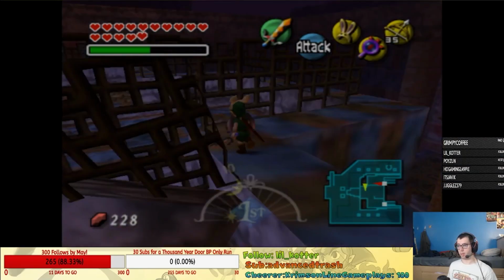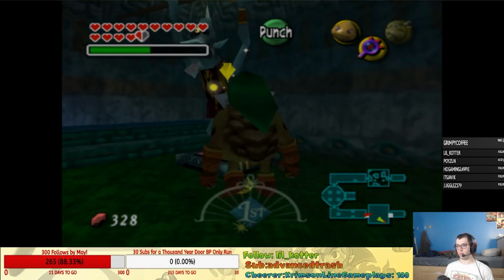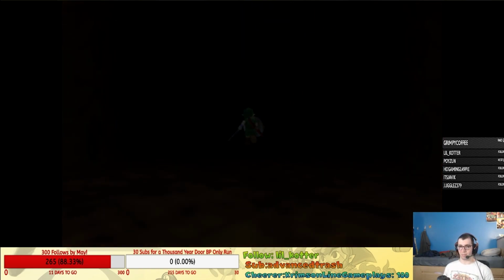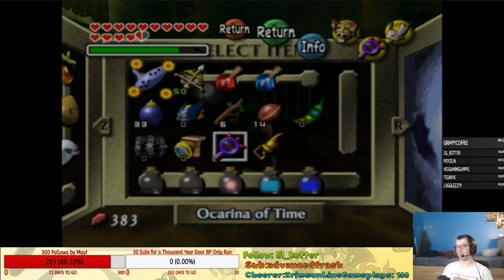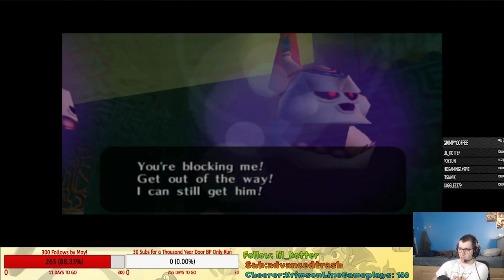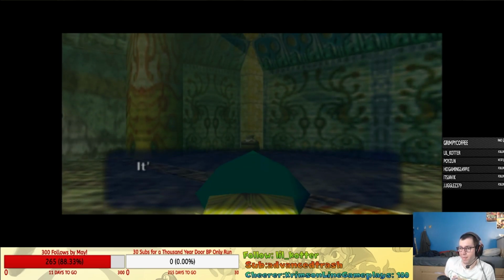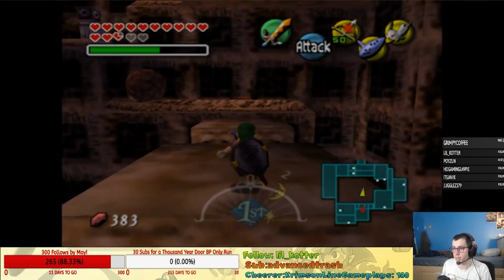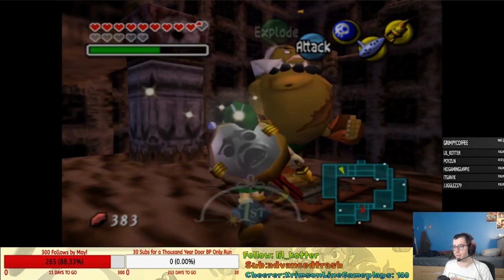Lets Play The Legend of Zelda Majoras Mask Episode 35- Climbing Up The Tower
The follow up to Ocarina of Time, Link ventures in search of a friend but gets tied up in a completely new adventure! With only 3 days to save the world, it's up to Link to retrive Majora's Mask from the Skull Kid!

We learn the Elegy of Emptiness and use it to climb the Stone Tower!